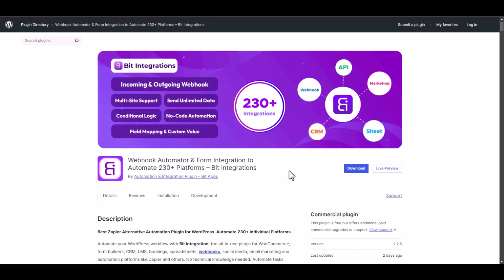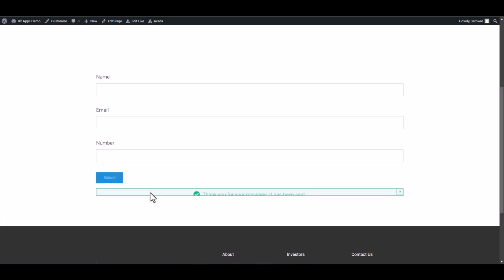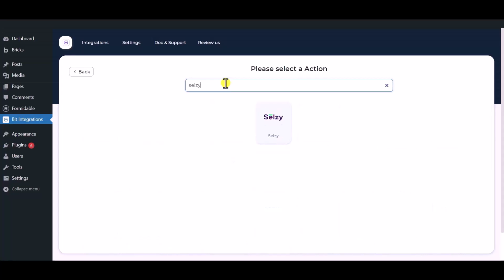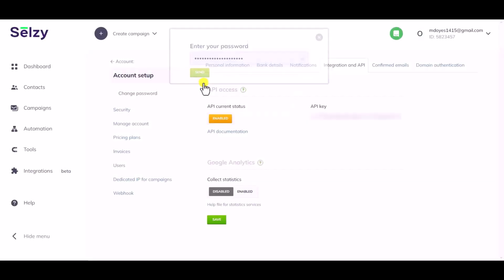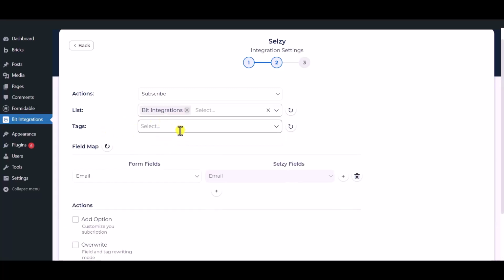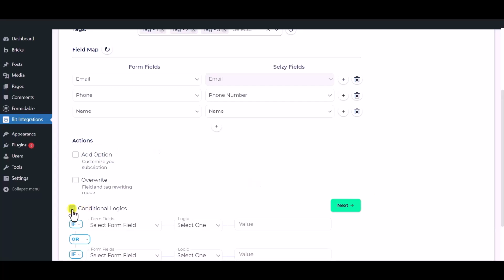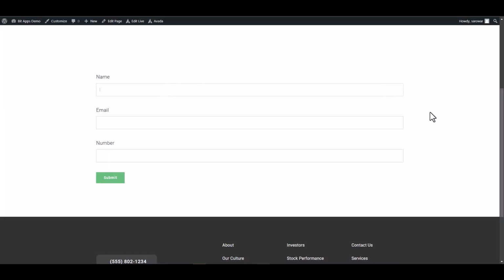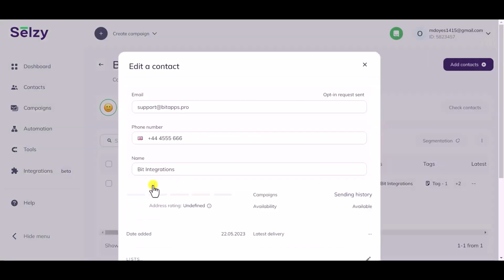Integrating Avada Forms with Selzy | Step-by-Step Tutorial | Bit Integrations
🔗 Take your email marketing to new heights with our latest tutorial! 🚀 Discover how to seamlessly integrate Avada Forms with Selzy, an innovative email marketing platform, using the Bit Integrations WordPress plugin.

In this step-by-step video, we'll guide you through the process of connecting Avada Forms with Selzy. With Bit Integrations, automating lead capture and email campaigns has never been easier!

Key Topics Covered:
✅ Learn how to integrate Avada Forms with Selzy using the Bit Integrations WordPress plugin.
✅ Unlock the full potential of Avada Forms and Selzy to supercharge your email campaigns.

Whether you're a business owner, marketer, or communication enthusiast, this integration empowers you to seamlessly merge Avada Forms with Selzy. Watch now to revolutionize your communication efforts!